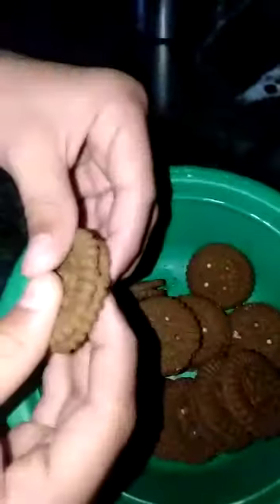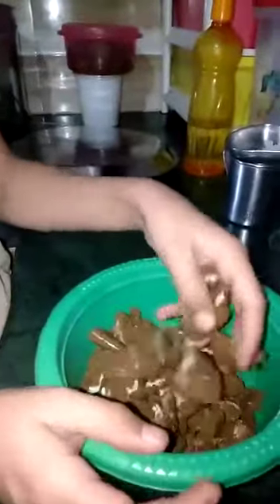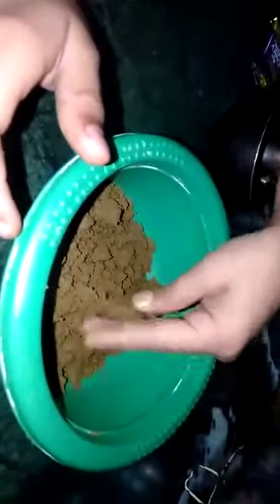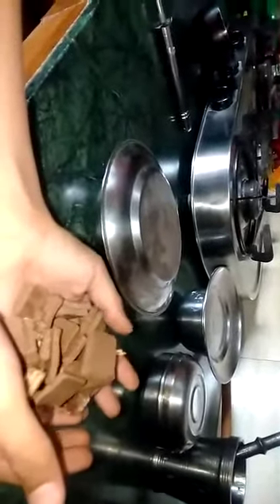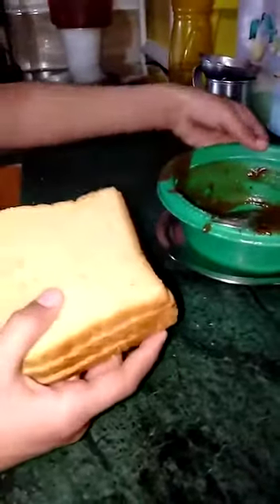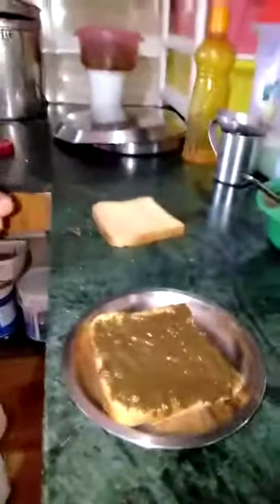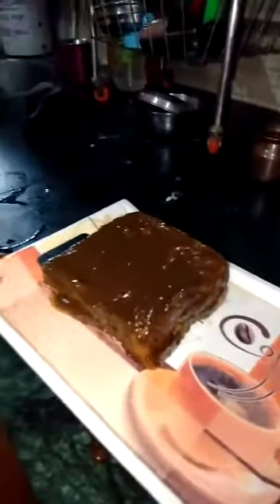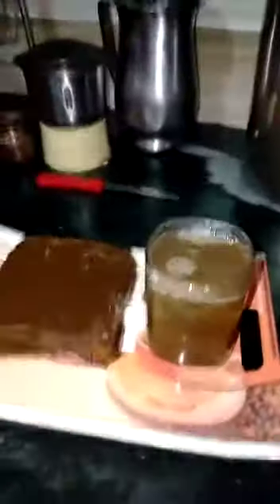How to make with Oreo Biscuits || Cooking Skills By Arnav Class VI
Cooking Skills of Arnav Bhatt
Stay Safe From Covid-19
Mahaveer International School Sardhana Road Meerut
CBSE School TopTen School in Meerut
MisMeerut.com